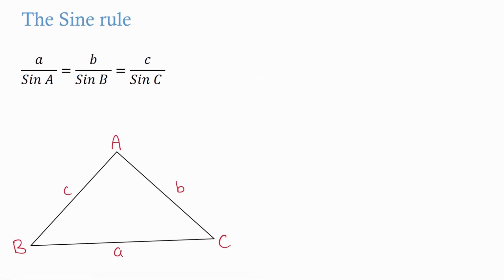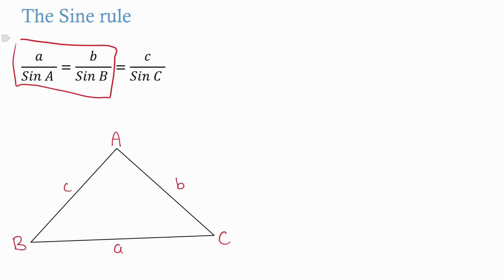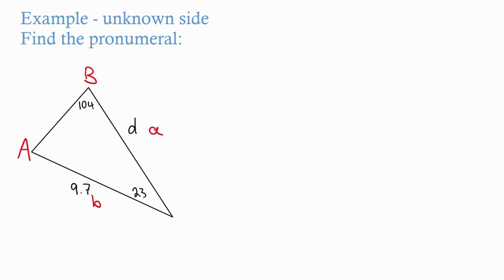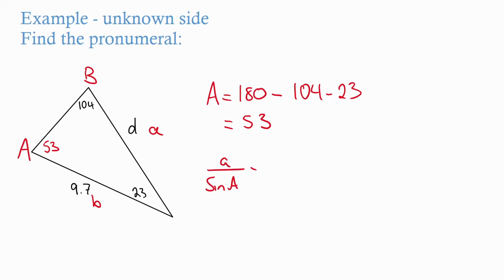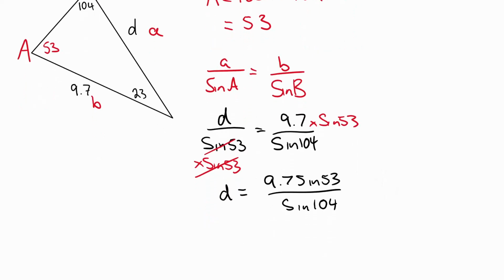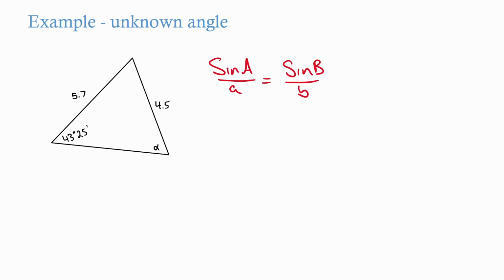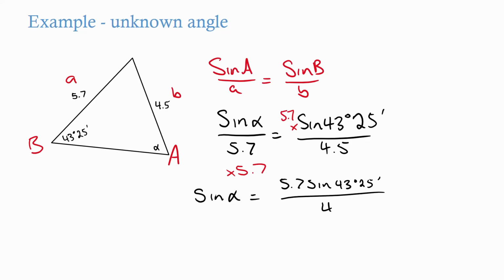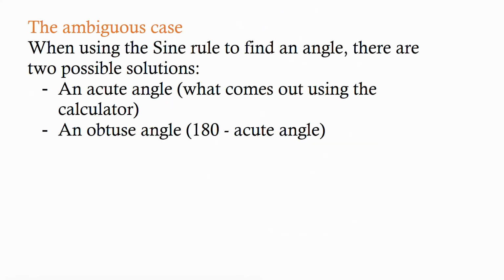The Sine rule (for sides and angles) with Worked Examples